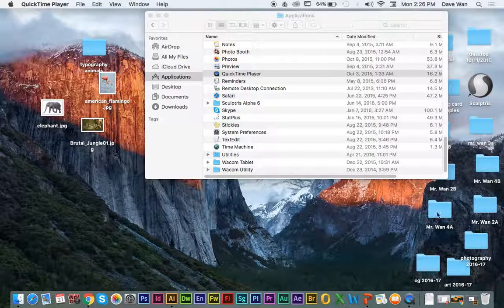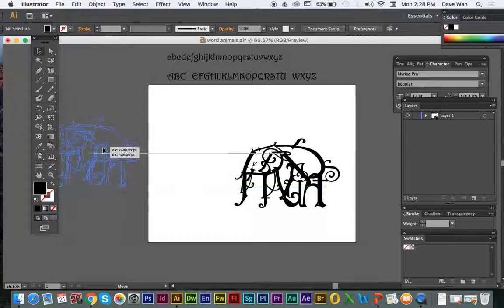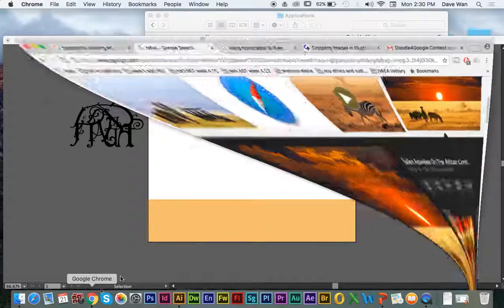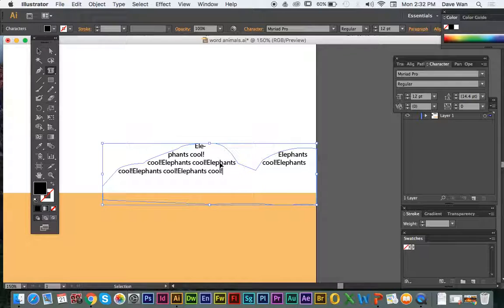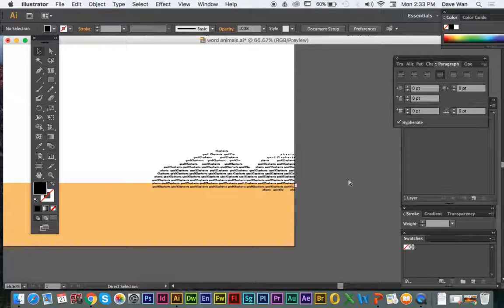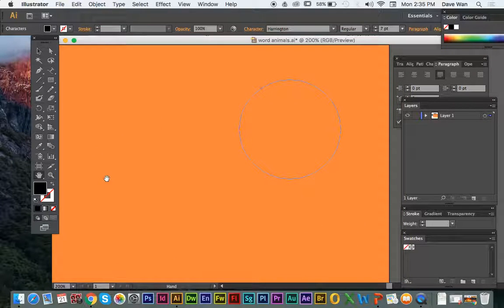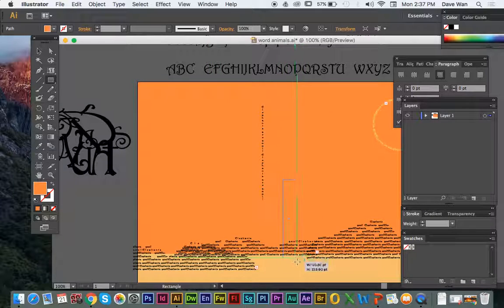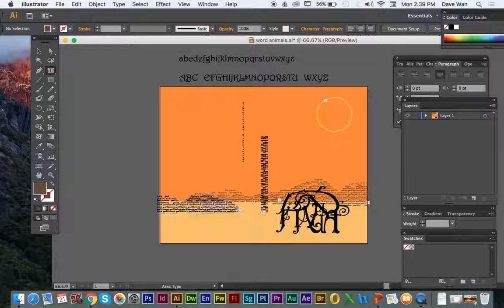HPHS- Tutorial on Type Tools